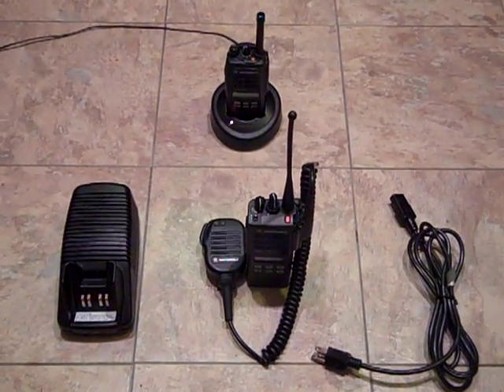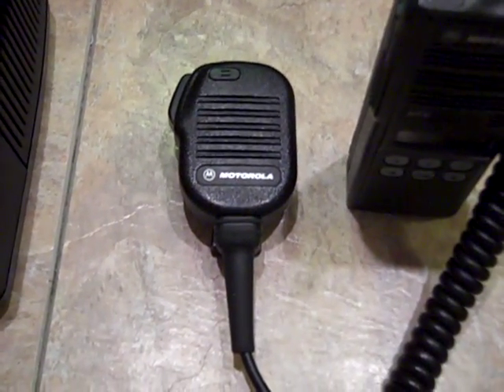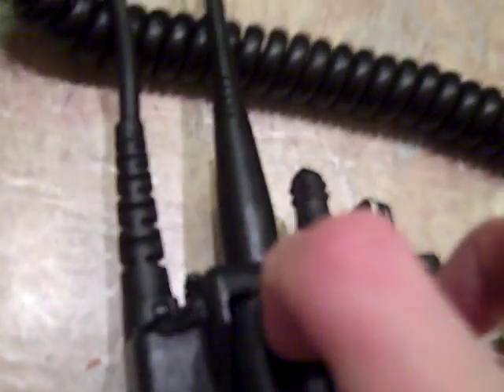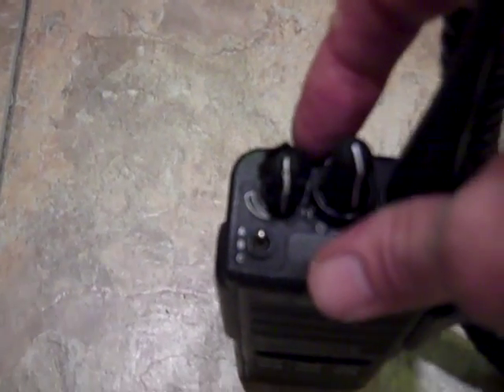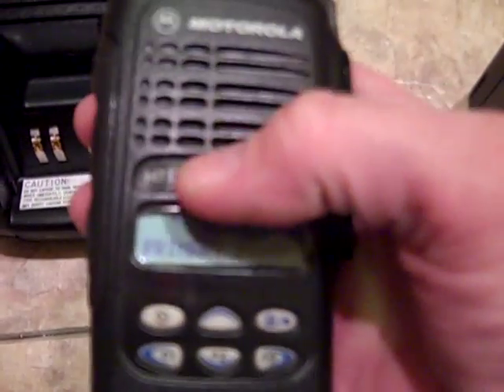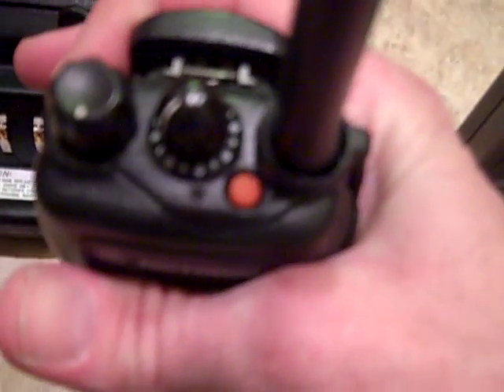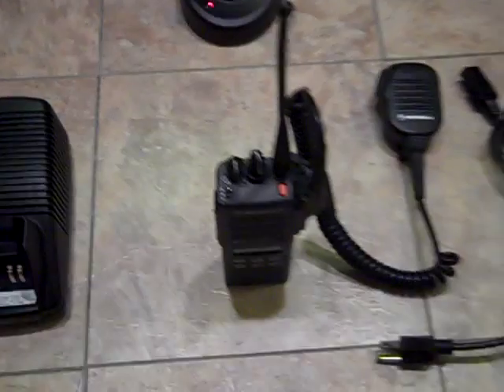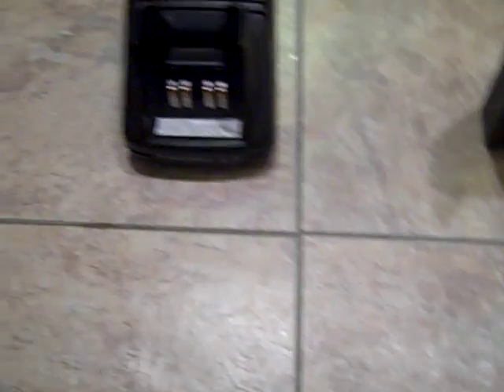Motorola HT1250LS+ 403-470mhz Radio Package and Motorola MTX Model II 900mhz Radio Package